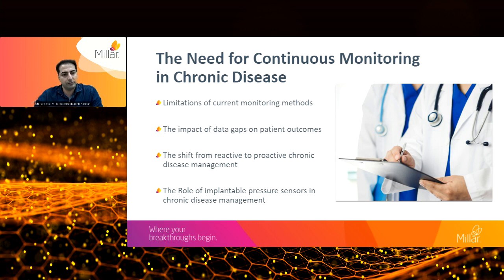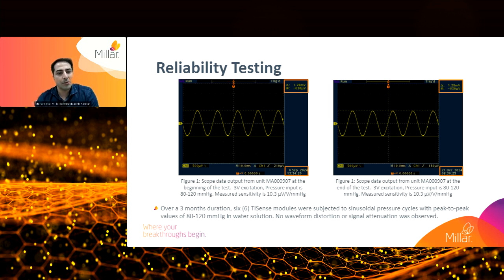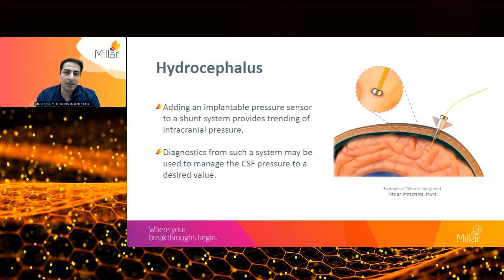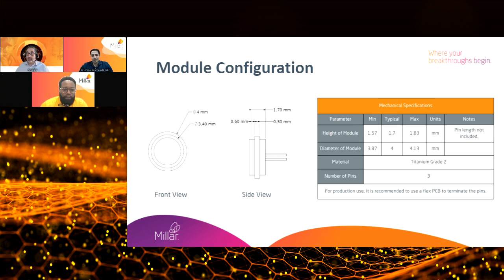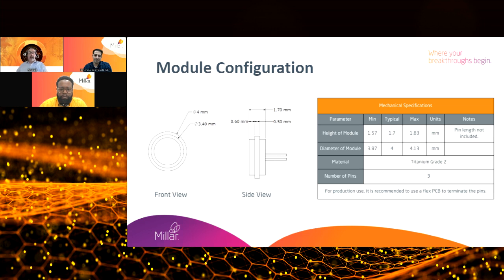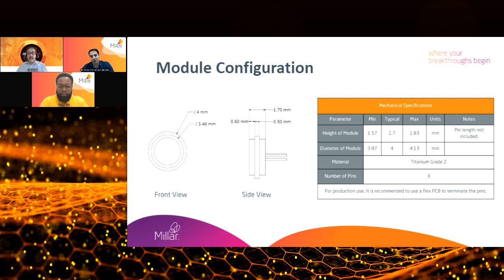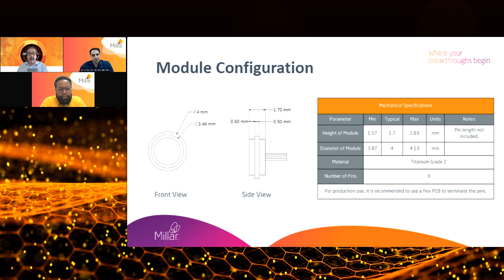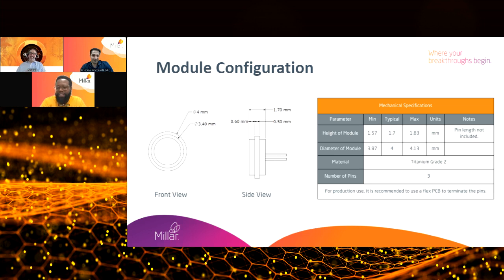Mastering Chronic Disease Management: The Role of Implantable Pressure Sensors in MedTech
Mastering Chronic Disease Management: The Role of Implantable Pressure Sensors in MedTech - April 1, 2025 | DeviceTalks Tuesday